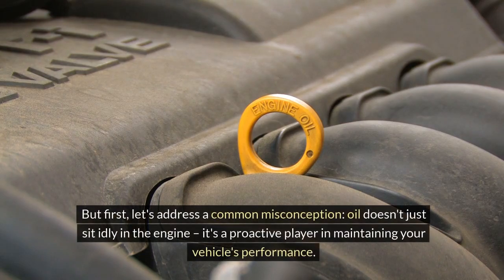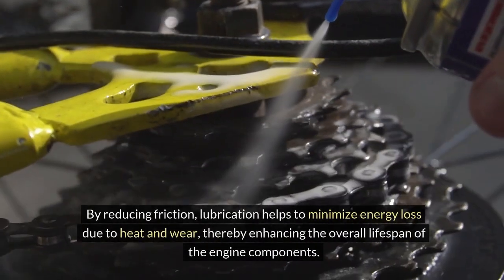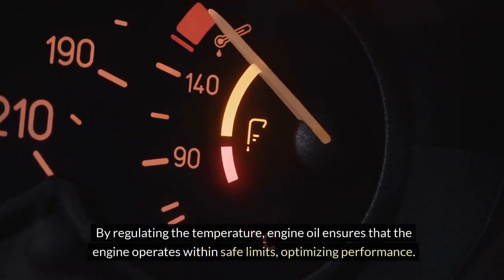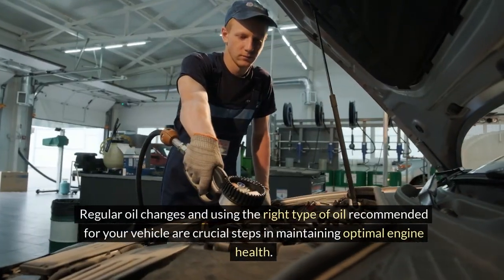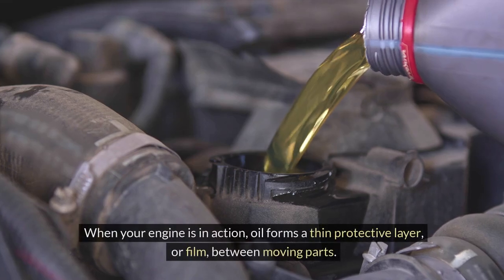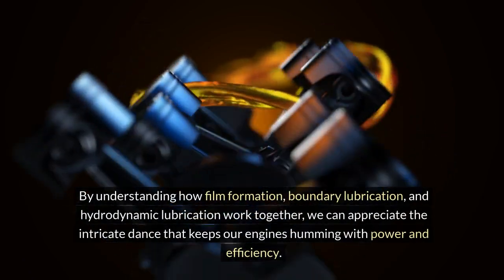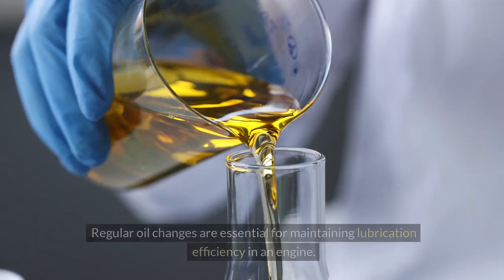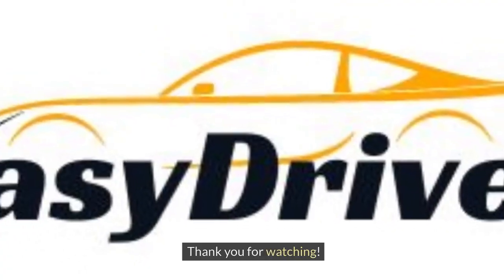How Engine Oil Keeps Your Car Running Smoothly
Discover the secrets of how engine oil maintains your car's smooth performance! How Engine Oil Keeps Your Car Running Smoothly provides an in-depth look at the vital role engine oil plays in keeping your vehicle's engine running smoothly. In this video, we'll explore how engine oil lubricates crucial engine components, reduces friction, and prevents wear and tear. Learn why regular oil changes are essential for prolonging your engine's life and ensuring optimal performance. Join us as we delve into the fascinating world of automotive lubrication and uncover the benefits of using the right oil for your car. Watch now and ensure your car stays running smoothly for miles to come! Watch How Engine Oil Keeps Your Car Running Smoothly now!